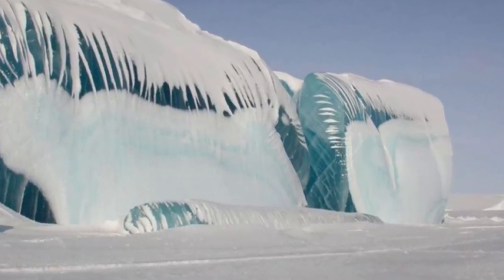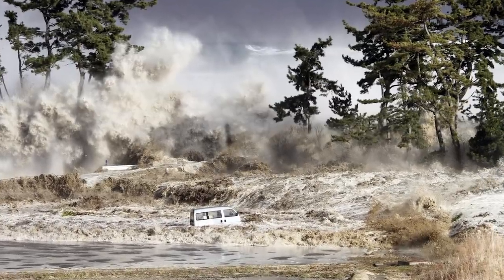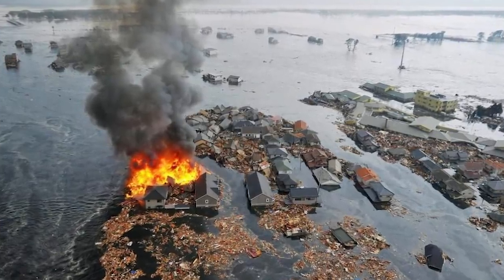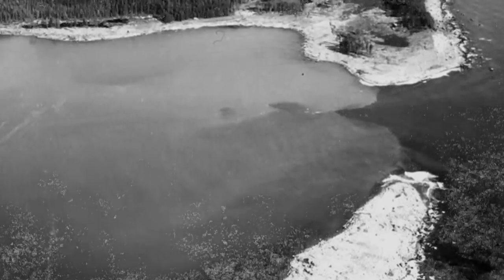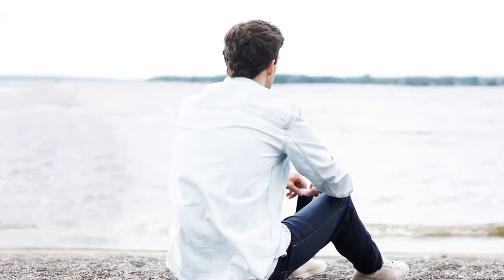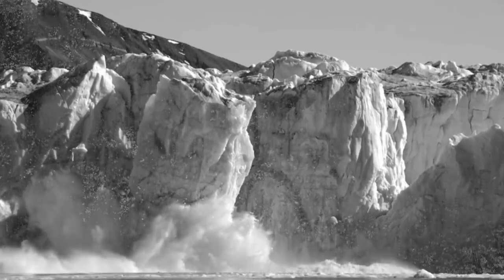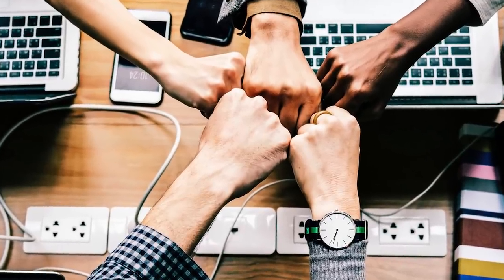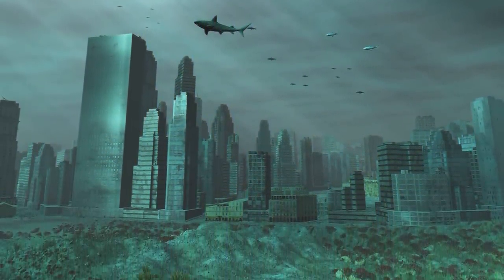The Insane Plan to Freeze a Tsunami!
To freeze water, you don’t have to be the character Sub-Zero from the beloved game Mortal Kombat.

Nowadays you can just put your water in the freezer, wait a few minutes, and the job is done.

But what do you do if you want to freeze a few million liters of the liquid that are moving at you at a speed of 500 miles or 800 km per hour?